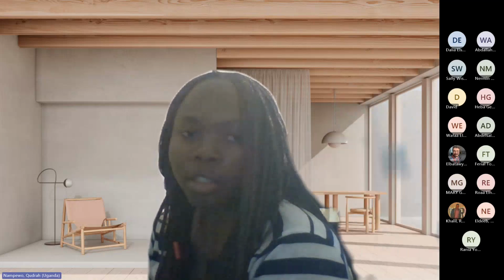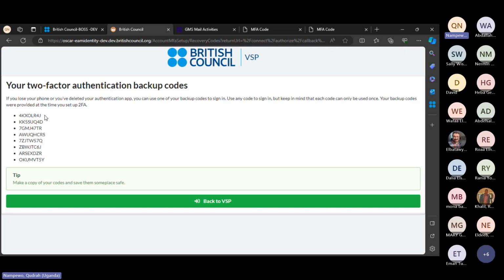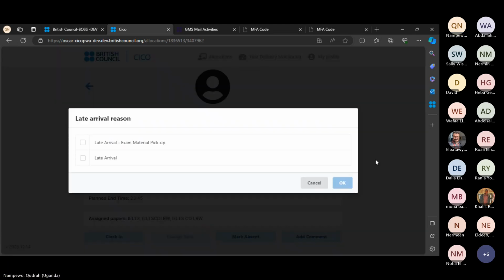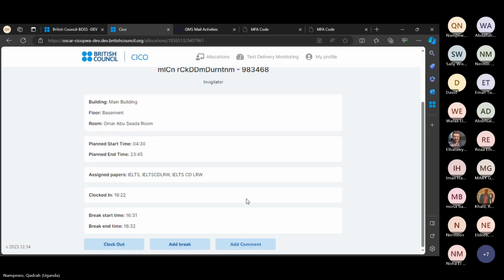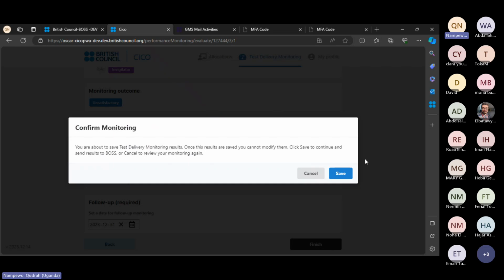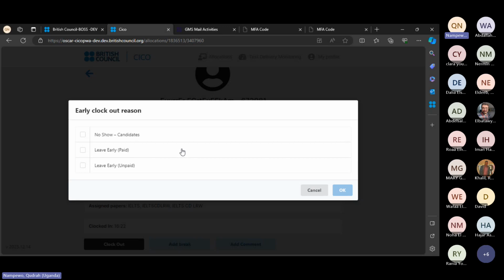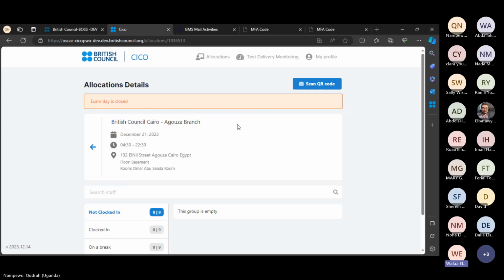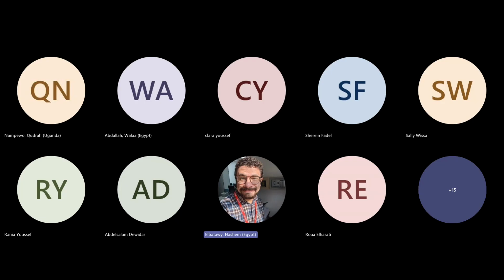CICO Training Pilot phase 2 Meeting Recording